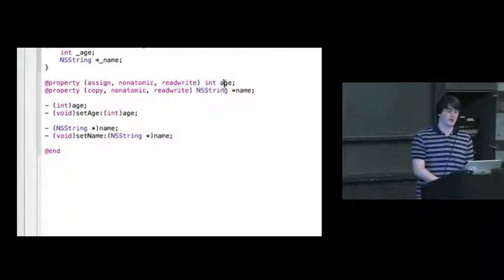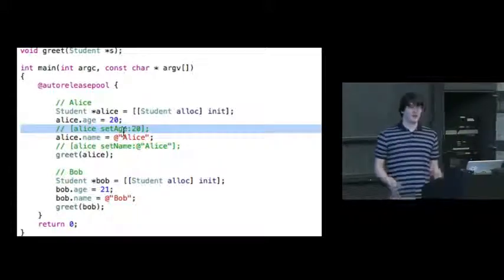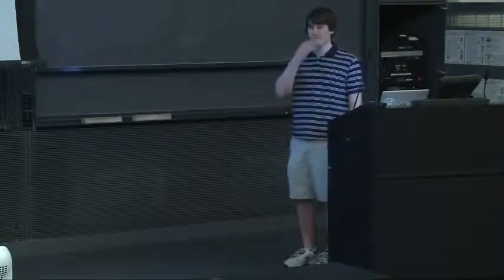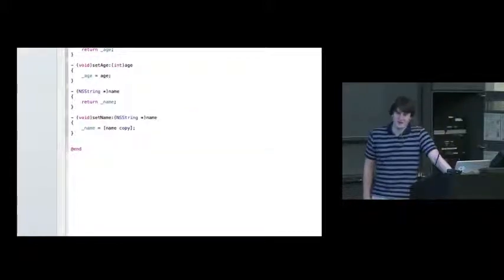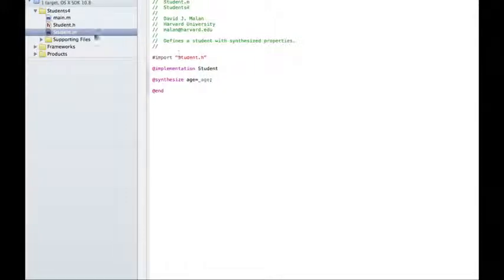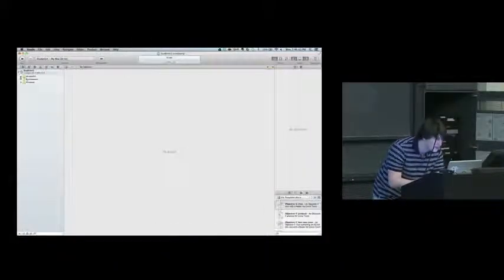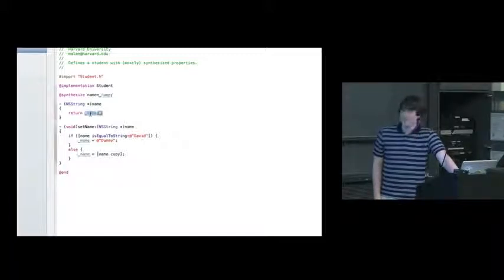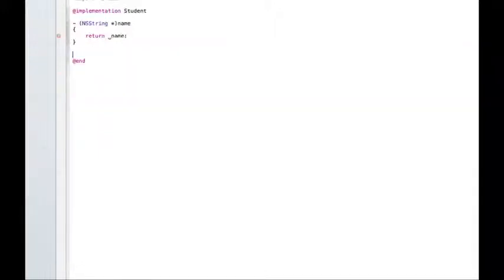iOS Programming lecture week 1 Building Mobile Applications Part 7 David J Malan